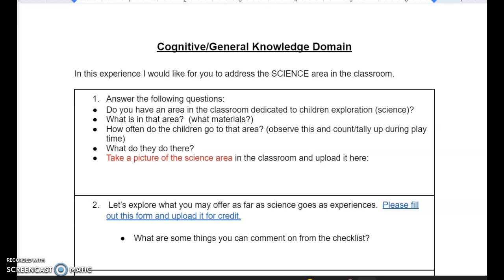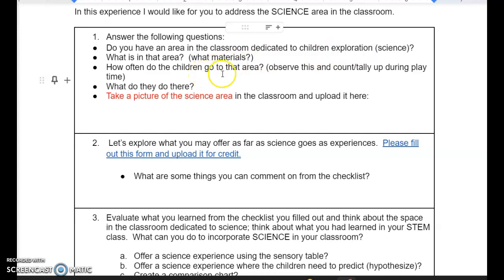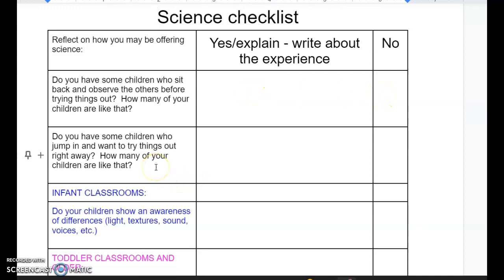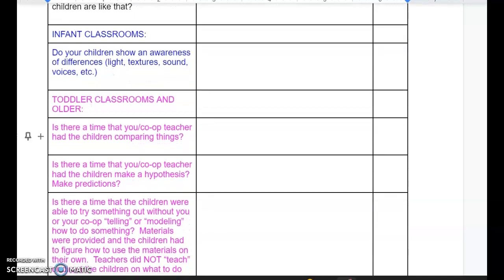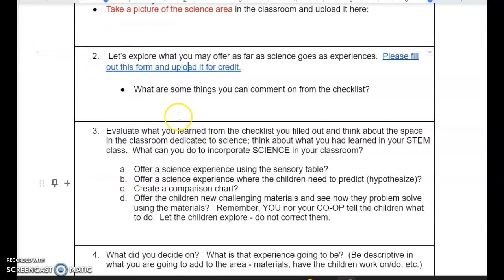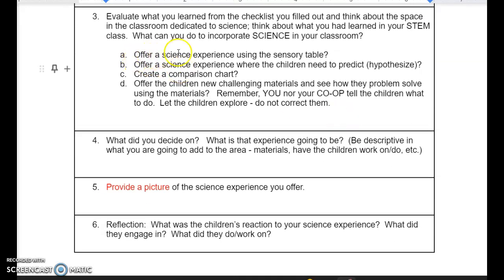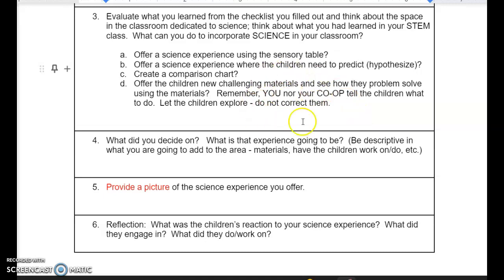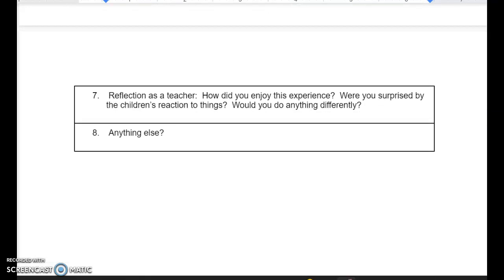Week 10 Cognitive Prac 4